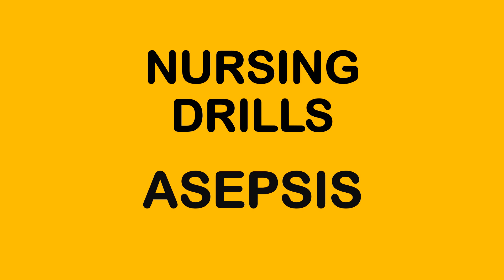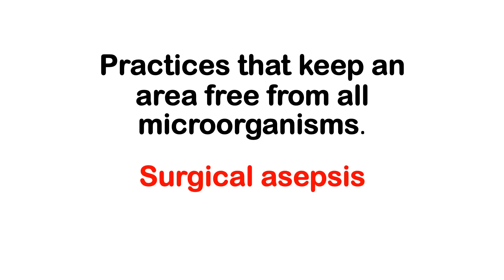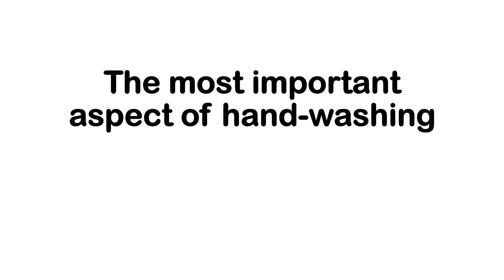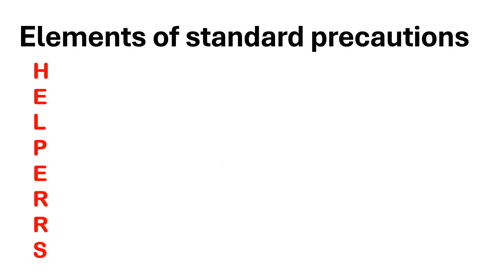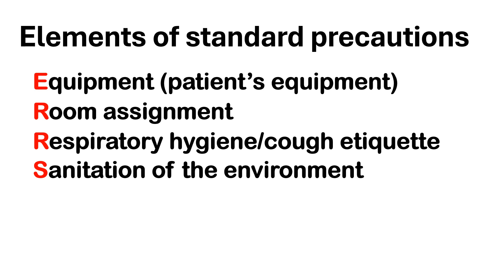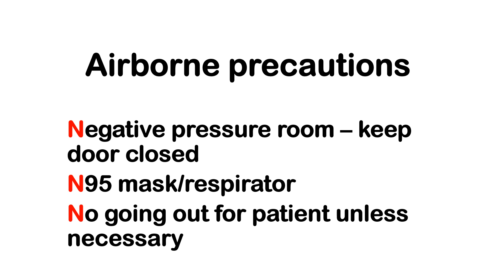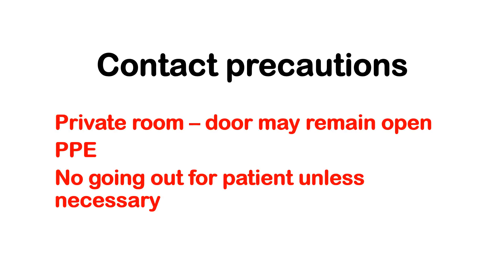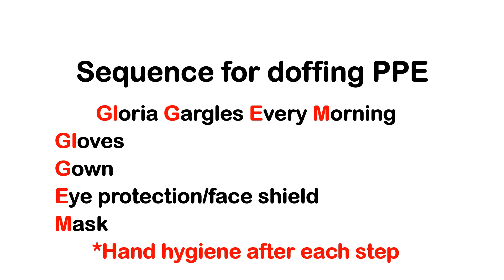NURSING DRILLS ASEPSIS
An effortless way to review the must-knows in asepsis.